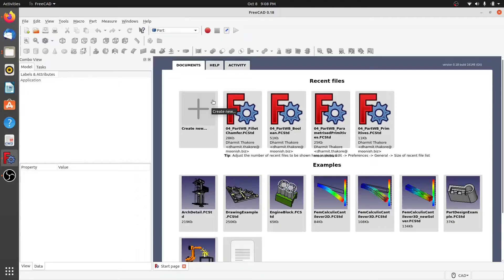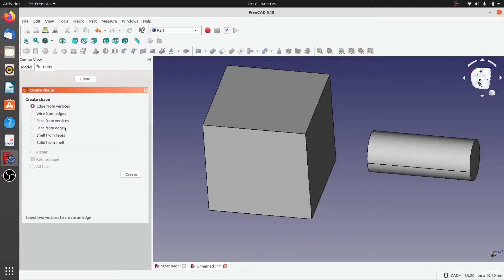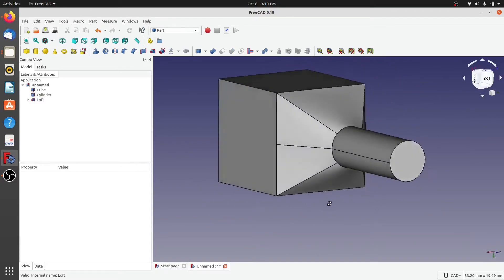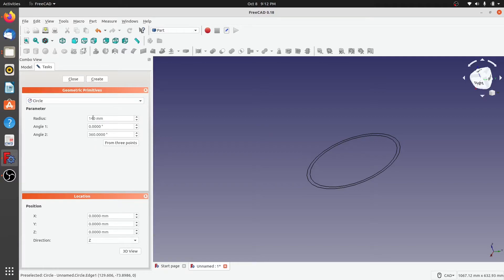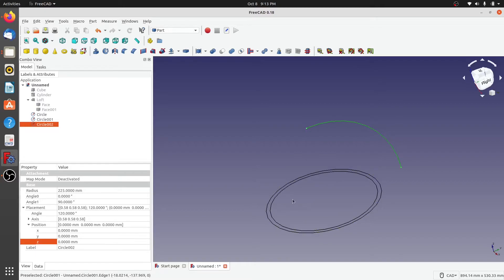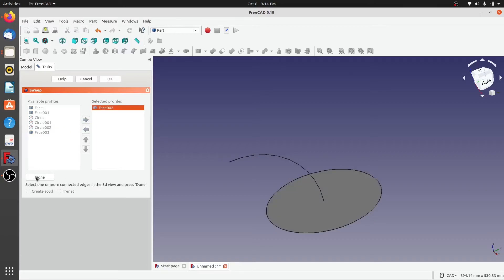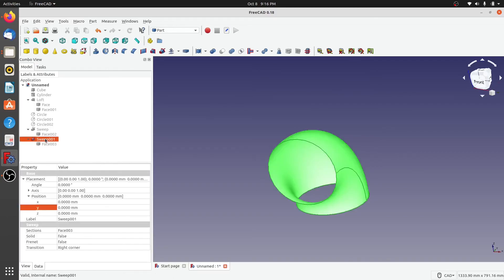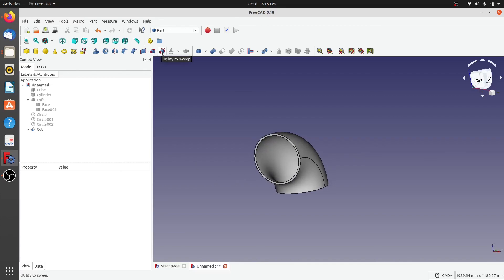04-6 Part Work Bench Loft and Sweep feature in FreeCAD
1 Mont h of using FreeCAD video series

Coming to the end of Part Work Bench videos as we have covered nearly everything related to this workbench.  In this video we will see:
1. What do you need to create a Loft in FreeCAD
2. What do you need to create a Sweep in FreeCAD
3. What are the parameters that we need to be entering to get a 3D Solid loft
4. What are the parameters that we need to be entering to get a 3D Shell loft
5. How can you create sweep of a hollow shape